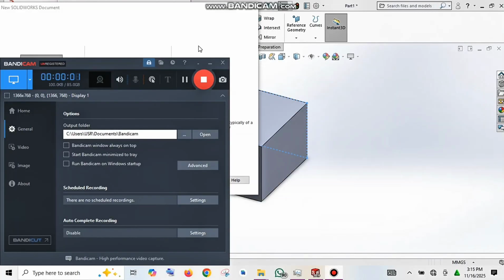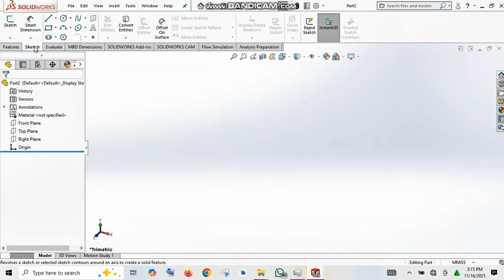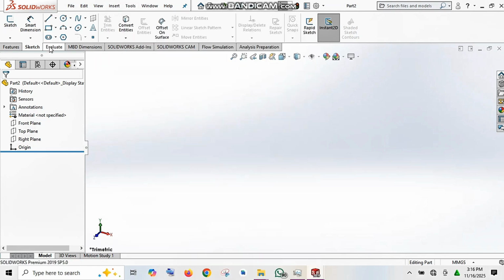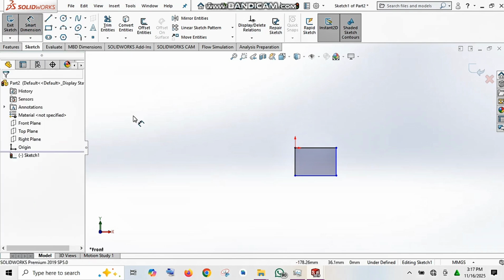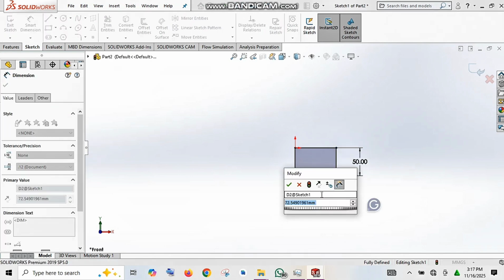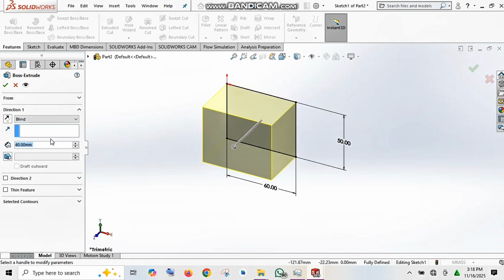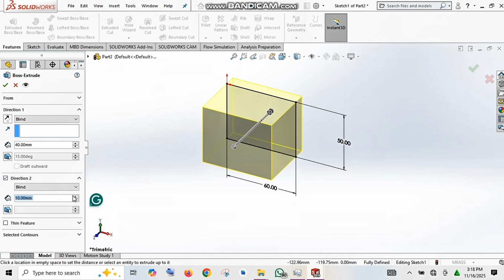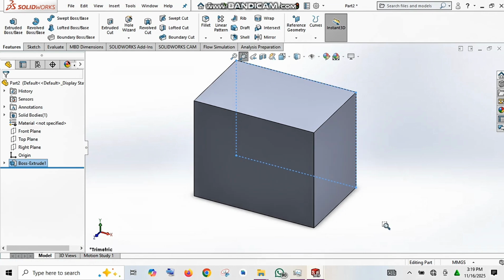class1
This video describes the steps involved in turning basic 2D drawing into 3D using Solidworks software